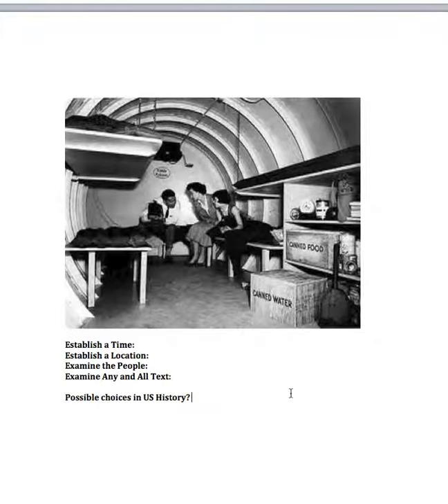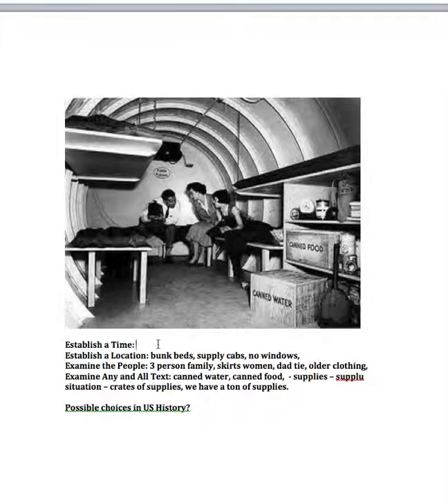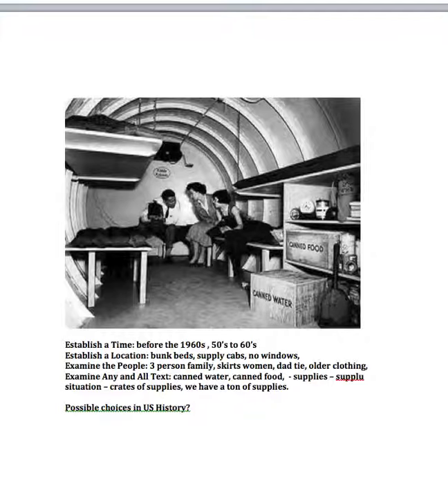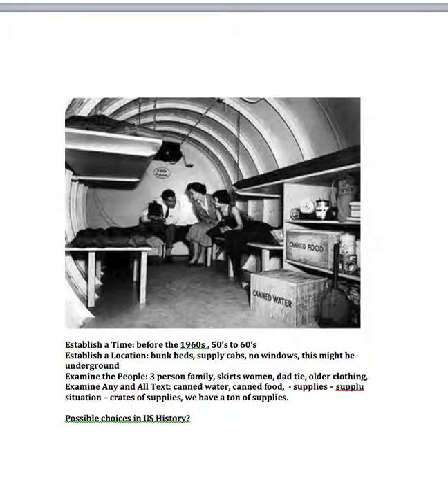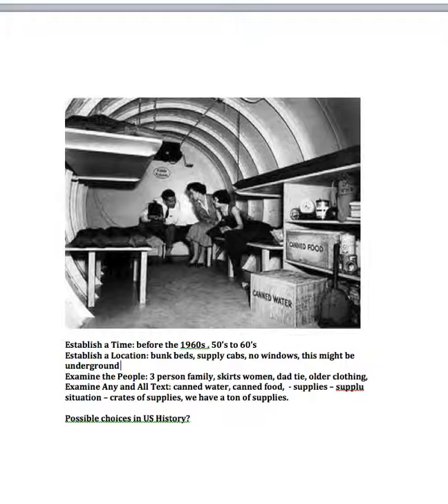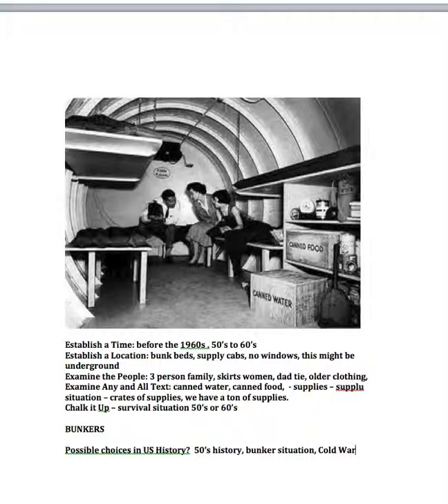Evaluating Historical Images - Example 2 - V6